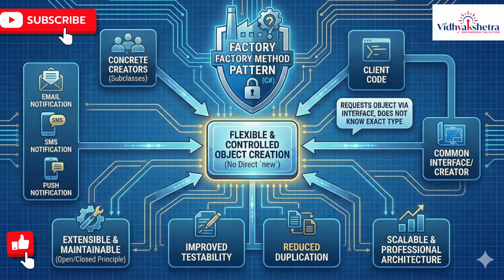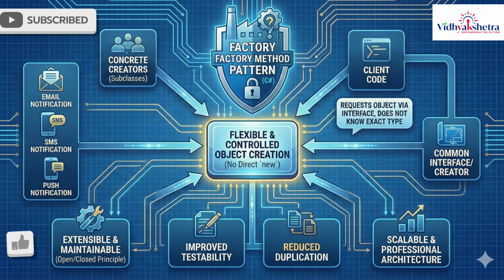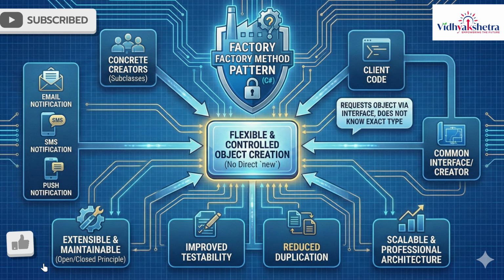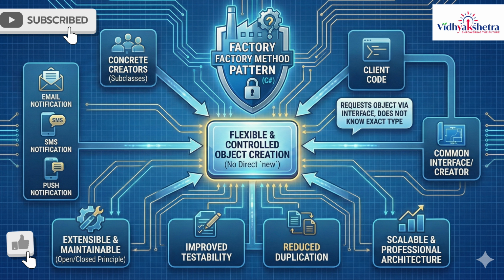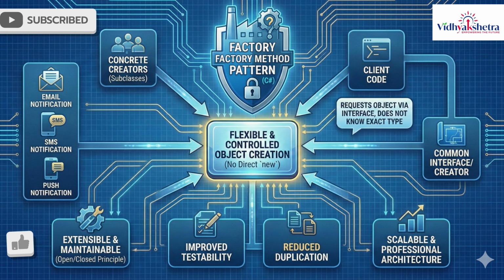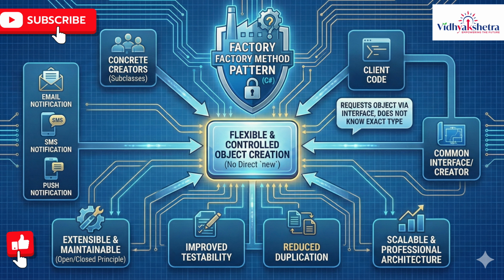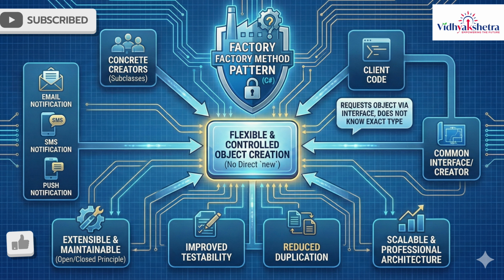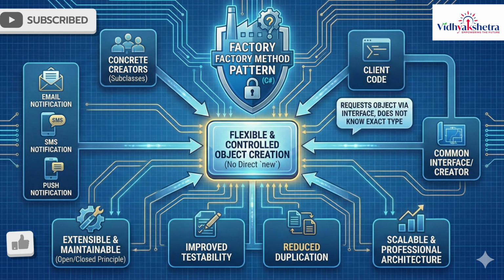Factory Method Design Pattern in C#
Factory Method Design Pattern in C# Explained | Real Time Example + Best Practices
The Factory Method Design Pattern is one of the most powerful and widely used **Creational Design Patterns in C# and .NET**. Instead of directly creating objects using the `new` keyword and tightly coupling your code, the Factory Pattern allows you to create objects in a **flexible, scalable, and maintainable way**.

In this video, you will learn:
✔️ What is Factory Method Pattern?
✔️ Why we need Factory Pattern in real projects
✔️ Problem with traditional object creation
✔️ Clean and professional implementation in C# / .NET
✔️ Real-time examples like Banking, Payments, Notifications & E-Commerce
✔️ Best practices, advantages, and when NOT to use it

By the end of this video, you will clearly understand how the Factory Pattern helps in:
🔹 Reducing tight coupling
🔹 Increasing flexibility
🔹 Supporting Open/Closed Principle
🔹 Writing clean, scalable enterprise-level applications

This video is perfect for:
🧑‍💻 .NET Developers
👨‍🎓 Students & Beginners
🏢 Professional Software Engineers
🚀 Anyone preparing for C# / .NET Interviews

Singleton, Abstract Factory, Builder, Prototype, Adapter, Strategy and many more!

Factory Pattern in C#,
Design Patterns in C#,
C# Factory Pattern Tutorial,
Factory Pattern .NET Example,
Creational Design Patterns,
C# Clean Code,
C# Advanced Concepts,
Real Time Design Patterns .NET,
Abstract Factory vs Factory Method,
Factory Pattern Explained Simple,
Enterprise Architecture C#